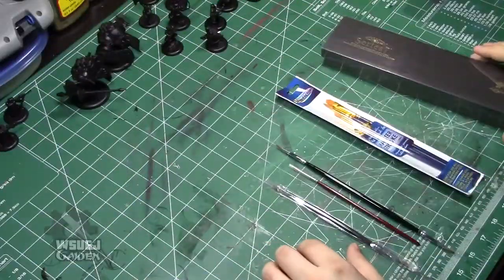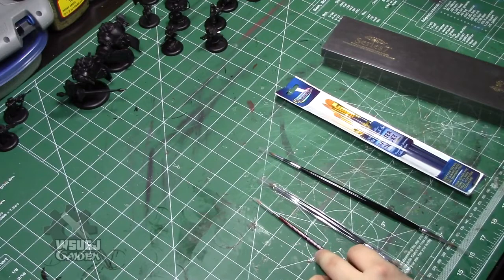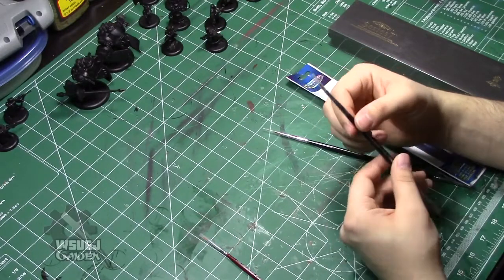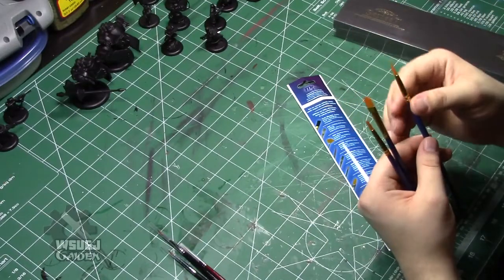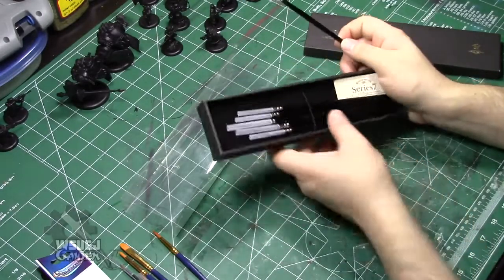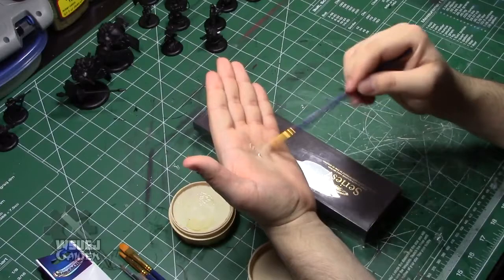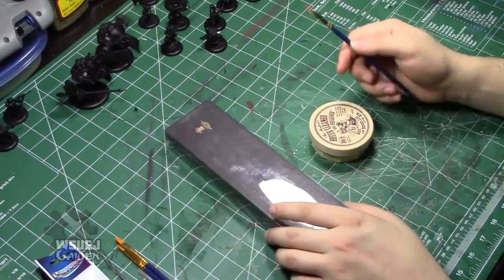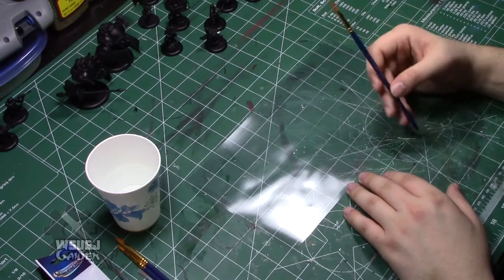Paint Brush Basics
Here we discuss paint brushes for beginners.  Which kind of brush should you use? How much should you spend? How do you take care of them?  Find out this and more within!

Music licensed by Ronald Jenkees.

for an awesome tabletop war game.